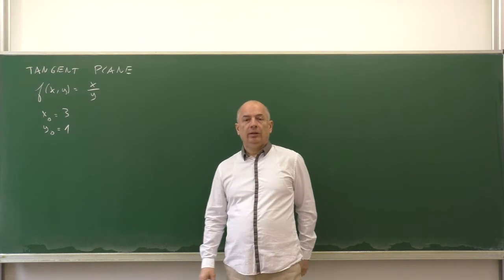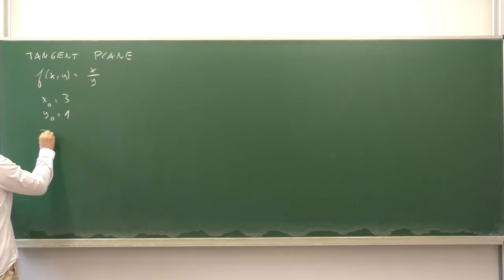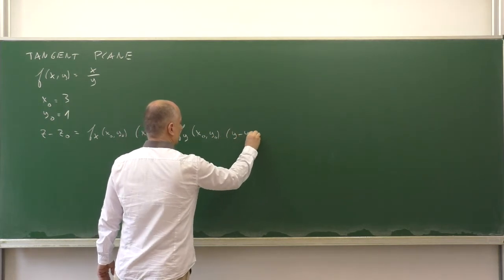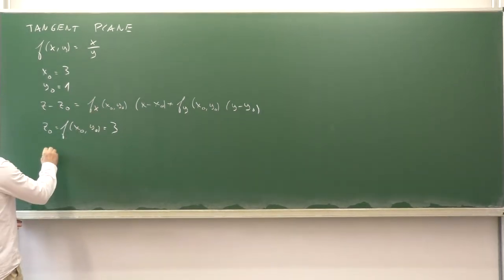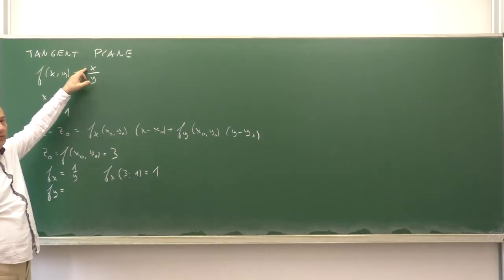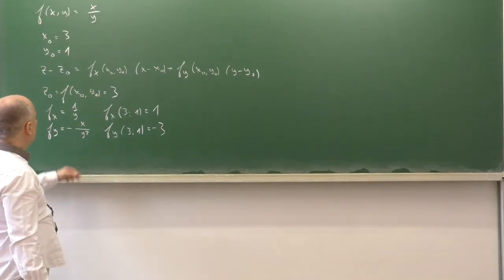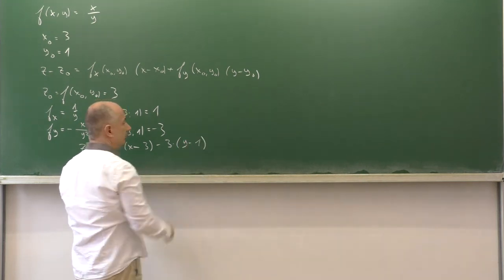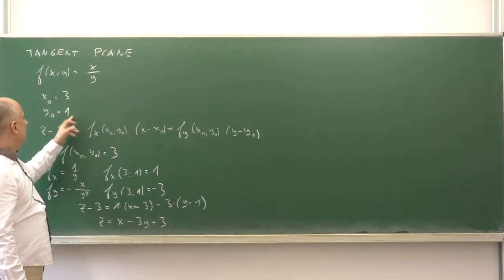24.5 - Tangent plane excercise